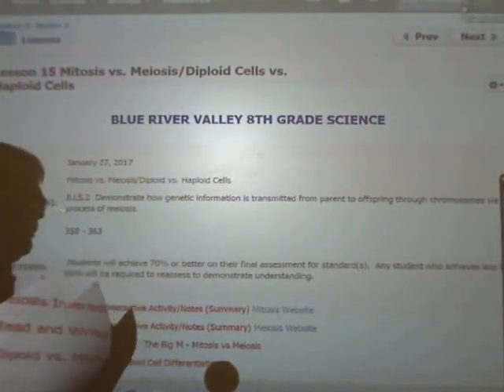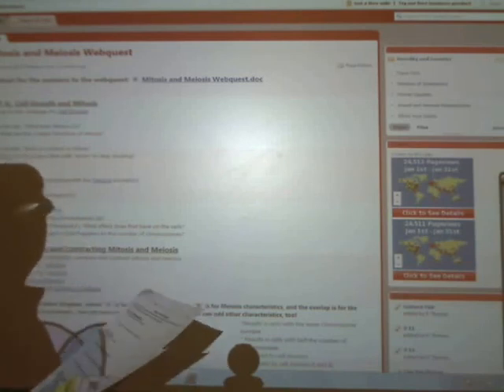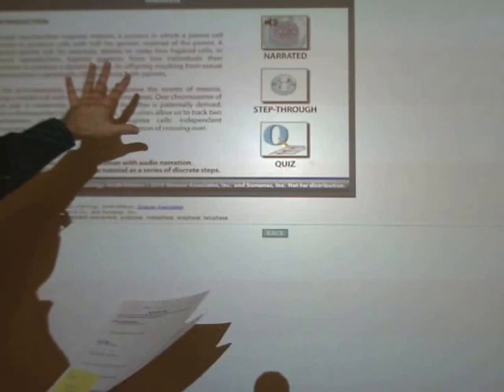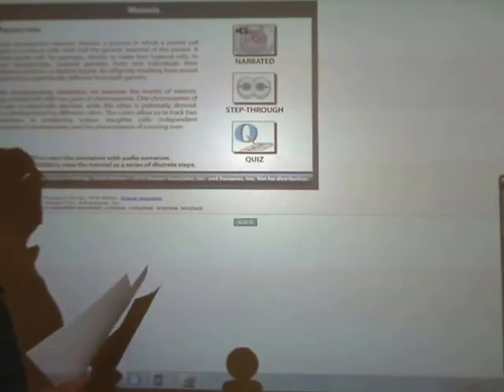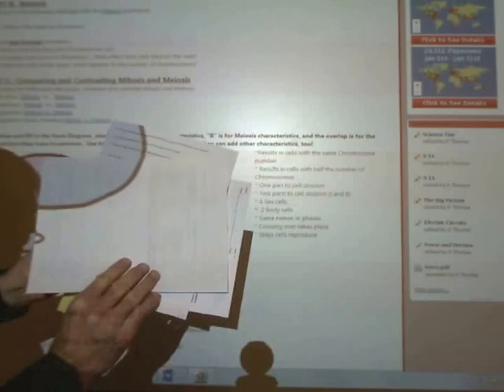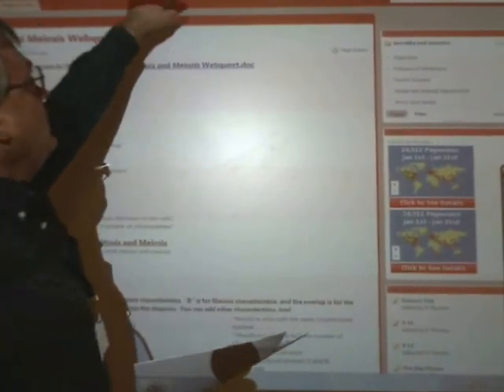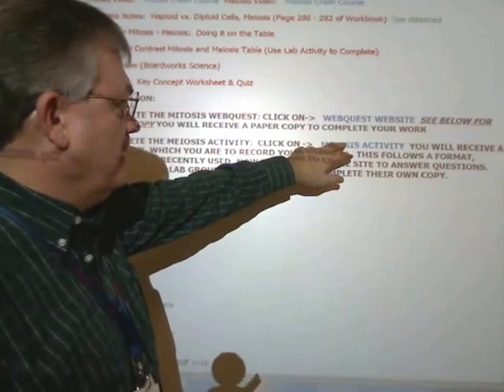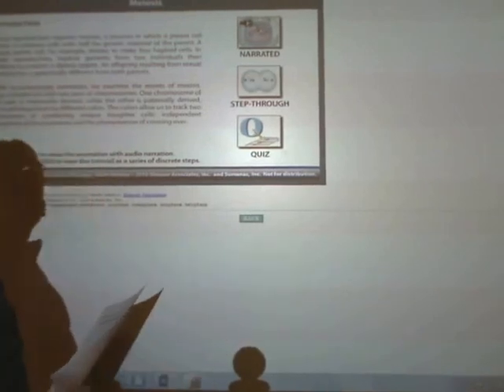Science Video for Thursday & Friday 8th Grade Lessons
These are the directions for Thursday and Friday Classes.